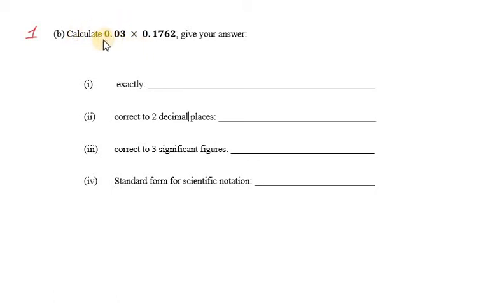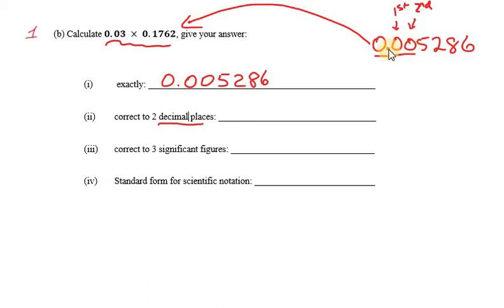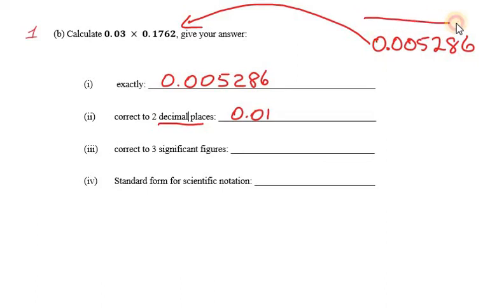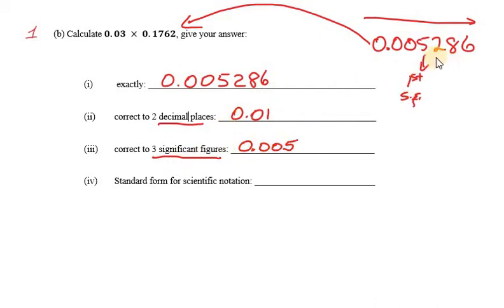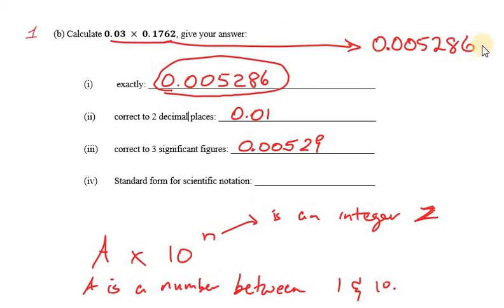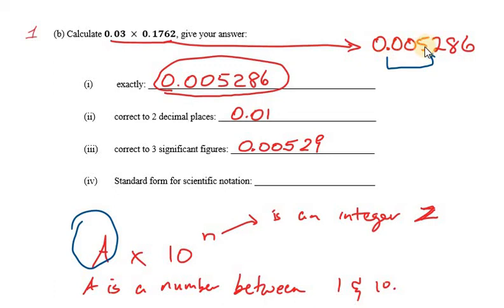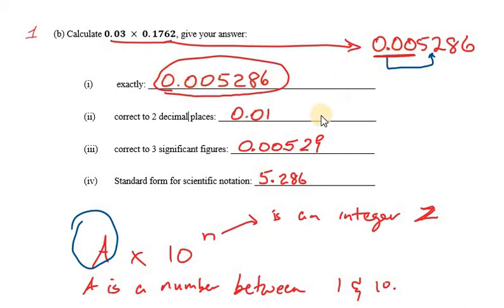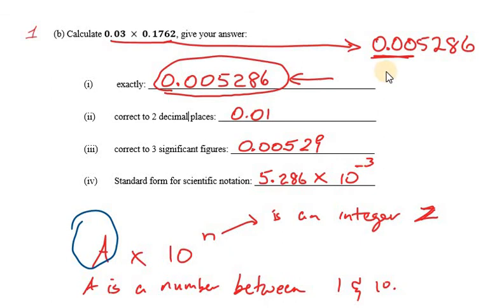CSEC Maths| Computation | Standard Form; Decimal places & Significant figures